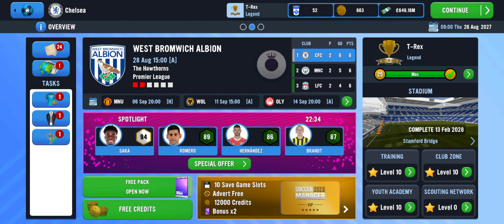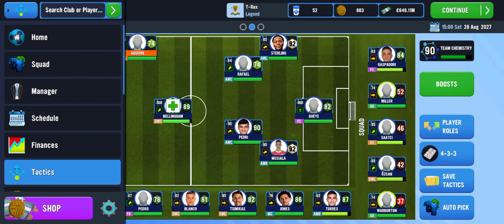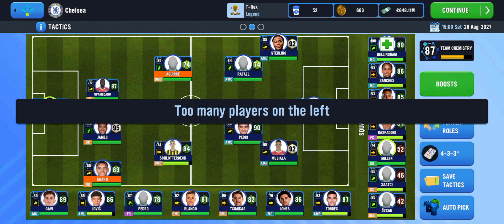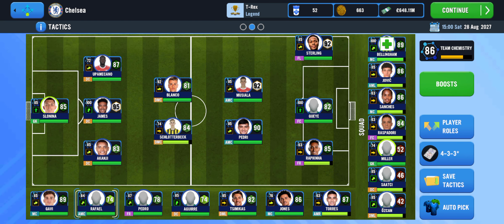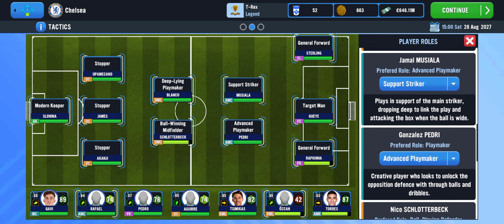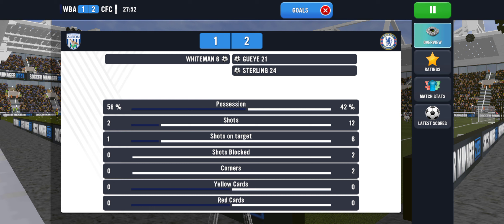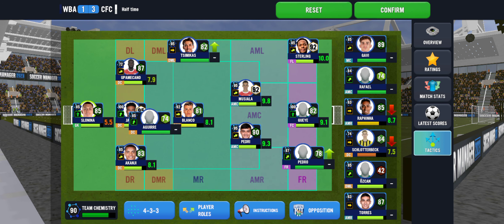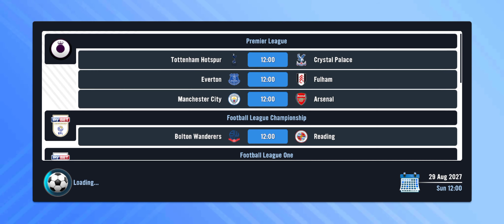3 strikers Formation. Soccer manager 2023 Tactics and strategy 🔥🔥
3 strikers Formation. Soccer manager 2023 Tactics and strategy 🔥🔥
3 strikers Formation. Soccer manager 2023 Tactics and strategy 🔥🔥